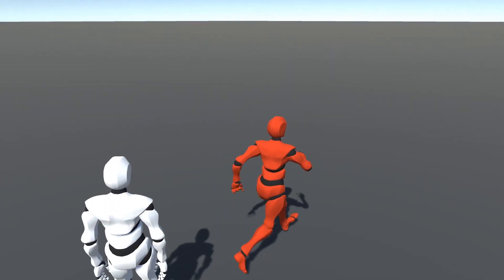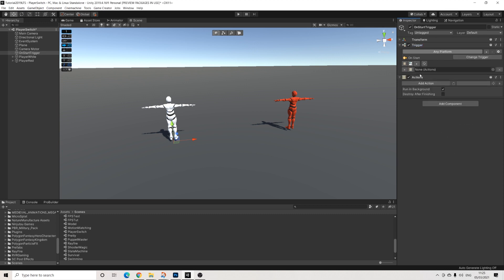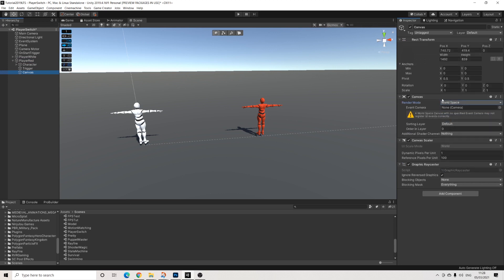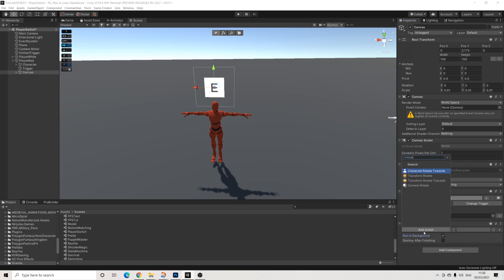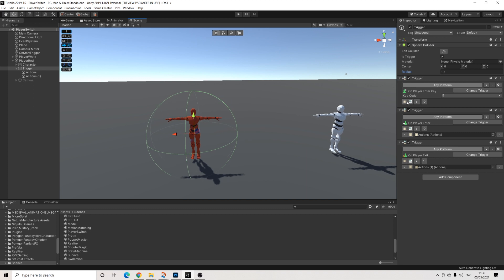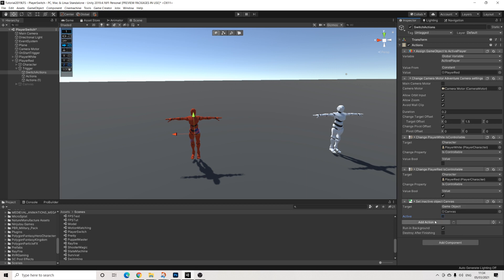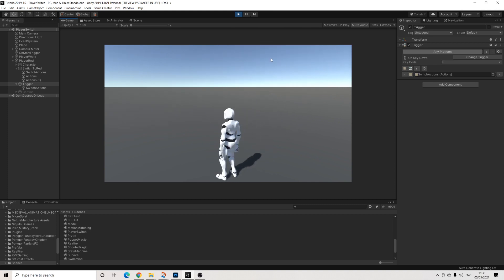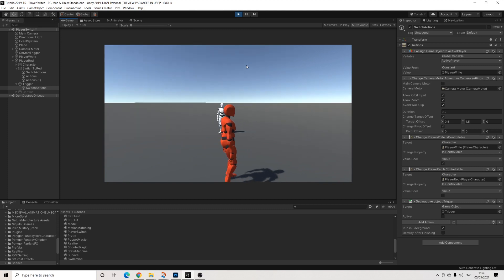Unity Game Creator - Player Switch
In this video we're setting up multiple playable characters, and an easy way to switch between active players. This can be used for cars, horses, etc.